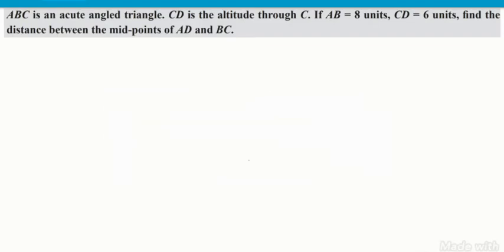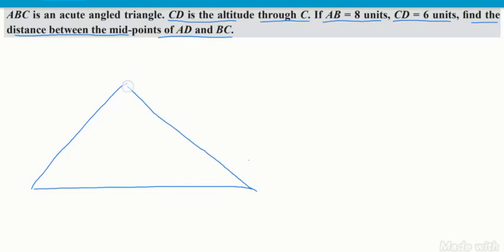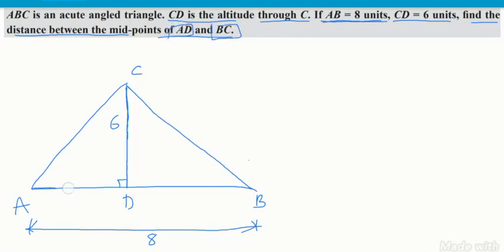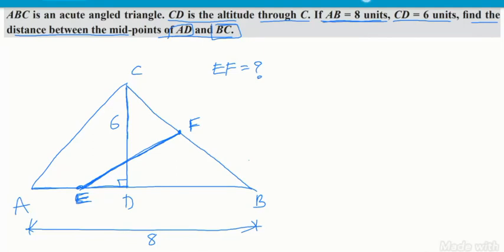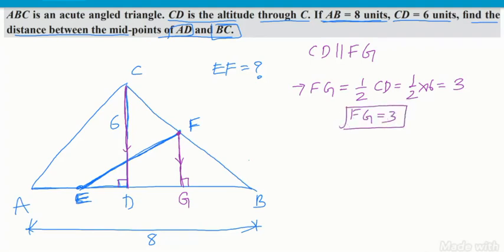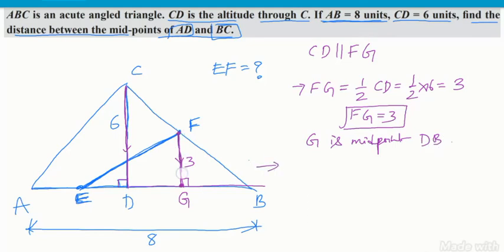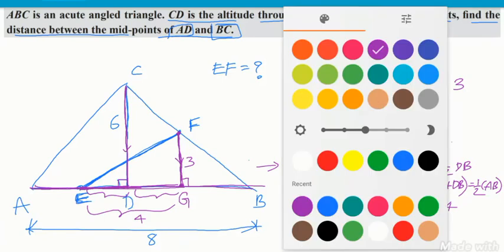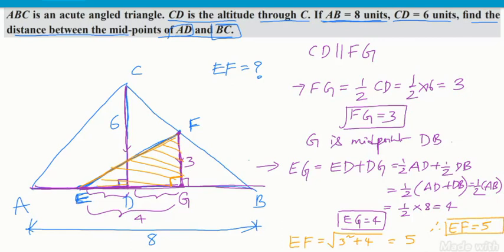A Viral Geometry Problem in 2020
The midpoint theorem states that “The line segment in a triangle joining the midpoint of two sides of the triangle is said to be parallel to its third side and is also half of the length of the third side.”

The converse of the midpoint theorem states that ” if a line is drawn through the midpoint of one side of a triangle, and parallel to the other side, it bisects the third side”.

To understand these theorems very well, please watch this video till end.

Questions solved;

1.What is the hardest geometry problem?

2.What are some geometry questions?

3.How do you solve an angle problem in geometry?

4.How difficult is geometry?

5.What is geometry in simple words?

6.How to prepare for geometry in 3 days

7.Why do we study geometry?